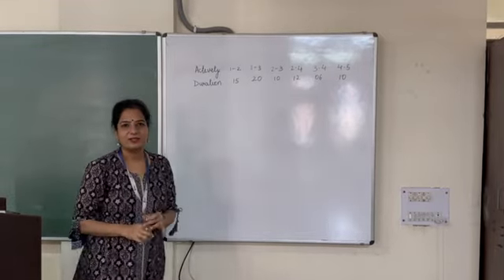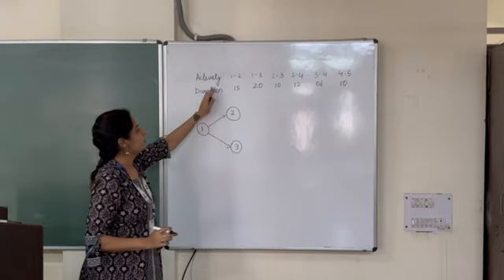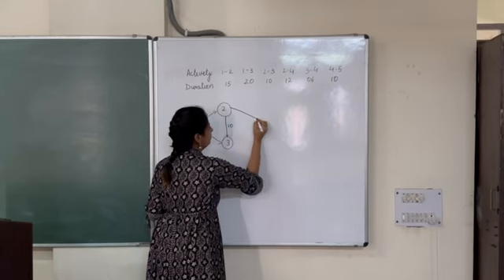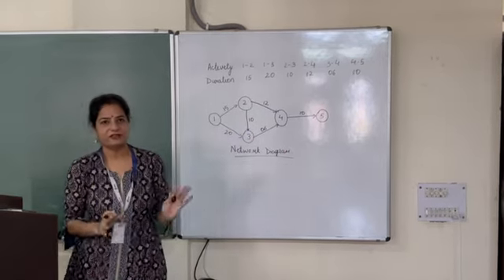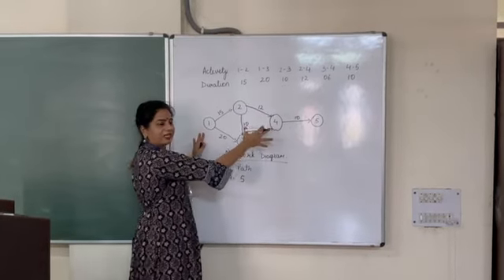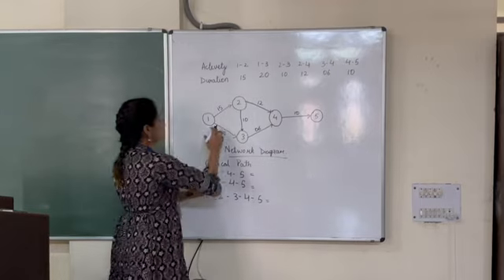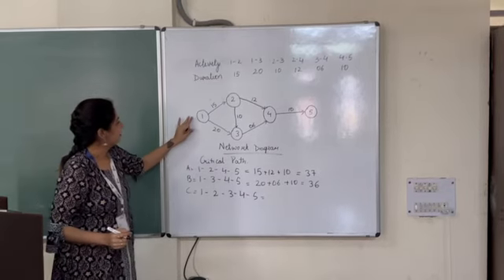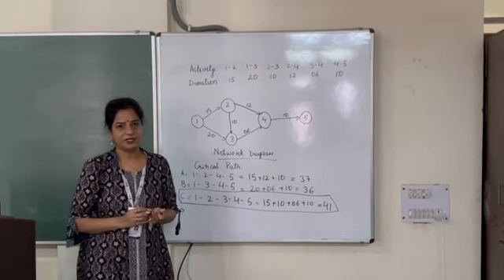Network Analysis by Dr. Neeti Sharma